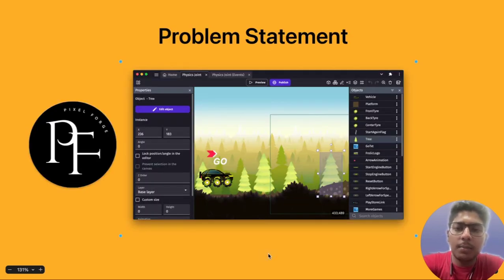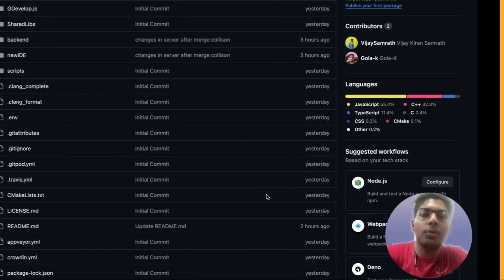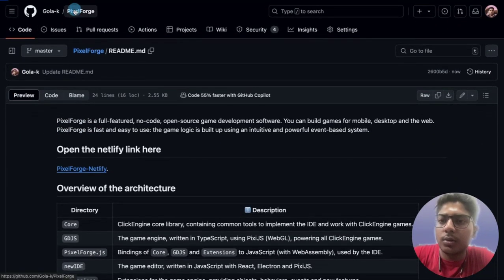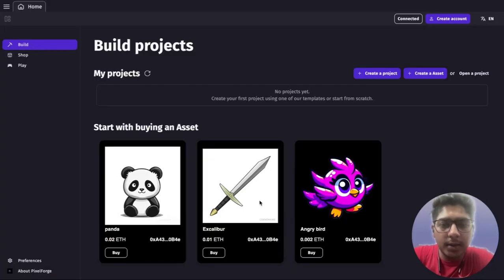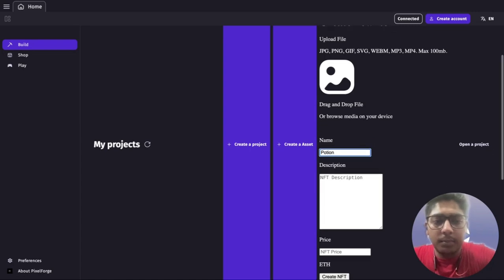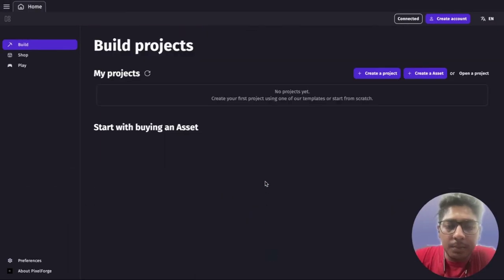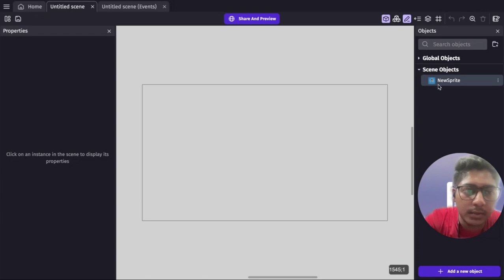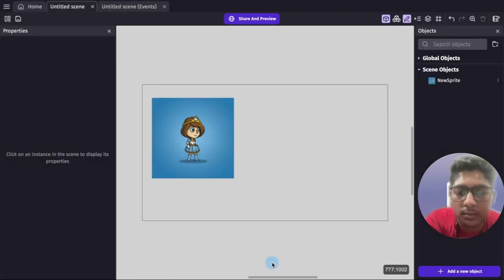PixelForge | Movement Labs Hackathon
### **Project Overview**

PixelForge is a cutting-edge, no-code, open-source game development software designed to make game creation accessible to everyone. Whether you're building games for mobile, desktop, or web, PixelForge offers an intuitive and powerful event-based system that simplifies the process.

PixelForge leverages the MOVE chain to handle all transactions, including creating assets or templates as NFTs, buying and selling these assets, and purchasing published PixelForge games from the PixelForge store. All smart contracts are deployed on the EVM devtnet of MOVE, ensuring a secure and seamless transaction experience.

**Key Features**

1. **No-Code Game Development:**
   - PixelForge enables users to develop games without any coding skills. Its user-friendly interface and event-based system allow for fast and easy game logic creation.

2. **Multi-Platform Support:**
   - Create games for mobile, desktop, and web platforms with ease, ensuring your creations reach a wide audience.

3. **MOVE Chain Integration:**
   - PixelForge integrates seamlessly with the MOVE chain, allowing for secure transactions and management of digital assets, including NFTs and in-game purchases.

4. **Full-Featured Development Environment:**
   - The platform includes a robust game editor built with React, Electron, and PixiJS, offering a comprehensive suite of tools for game development.

5. **Open Source and Extensible:**
   - PixelForge is open-source, promoting collaboration and customization. It includes a variety of extensions to enhance the game engine's capabilities, from objects and behaviors to new features.

6. **Secure and Transparent Transactions:**
   - By utilizing the MOVE chain, PixelForge ensures all transactions within the platform are secure, transparent, and efficient.

**Architecture Overview**

PixelForge is built around several key components:

- **Core Library:**
  The PixelForge core library provides essential tools to implement the IDE and manage PixelForge games.

- **GDJS (Game Engine):**
  The game engine, written in TypeScript, uses PixiJS for rendering and powers all PixelForge games.

- **PixelForge.js Bindings:**
  These bindings integrate Core, GDJS, and Extensions into JavaScript, utilizing WebAssembly for efficient performance.

- **newIDE (Game Editor):**
  The game editor, built with React, Electron, and PixiJS, provides a robust environment for game development.

- **Extensions:**
  A collection of extensions that add objects, behaviors, events, and new features to the game engine, enhancing its capabilities.

**MOVE Chain Integration**

Movement Labs is at the forefront of blockchain innovation, introducing the first integrated blockchain network that powers the fastest and most secure Layer Two on Ethereum. With its groundbreaking MEVM ZK Layer 2 technology, Movement brings MoveVM to Ethereum, creating a secure, scalable, and developer-friendly blockchain infrastructure. Key features of the MOVE chain include:

- **Integrated Modularity:**
  - Movement Labs' approach combines modular components into a high-performance blockchain, leveraging the security and speed of the Move programming language.

- **EVM Compatibility:**
  - Movement Labs supports EVM-compatible smart contracts, enabling developers to build secure contracts without writing Move code directly.

- **Ecosystem Synergy:**
  - Collaborations with leading Ethereum scaling solutions establish a unified framework, benefiting all networks with enhanced scalability and security.

- **zk-Rollup Architecture:**
  - This architecture targets over 30,000 transactions per second, maintaining EVM compatibility and providing unparalleled scalability and safety.

PixelForge's integration with the MOVE chain allows for seamless handling of game-related transactions, from creating and managing NFT assets to purchasing games from the PixelForge store.

**Future Integration with Flex Protocol**

In the future, we plan to integrate with Flex Protocol, which offers innovative DEX solutions. This will enable features like initializing new token pairs, adding/removing liquidity, token swaps with minimal fees, and real-time liquidity tracking. We aim to leverage Flex Protocol to enhance PixelForge's asset economic model and provide even more robust options for our users.

**Vision for the Future**

As we continue to develop PixelForge, our vision is to expand its capabilities and make game development even more accessible. We plan to introduce more extensions, enhance our integration with the MOVE ecosystem, and build a thriving community of game developers.

Our mission is to lower the barriers to entry in game development, enabling creators from all backgrounds to bring their ideas to life and monetize their creations effectively. Join us on this journey to revolutionize game development with PixelForge!